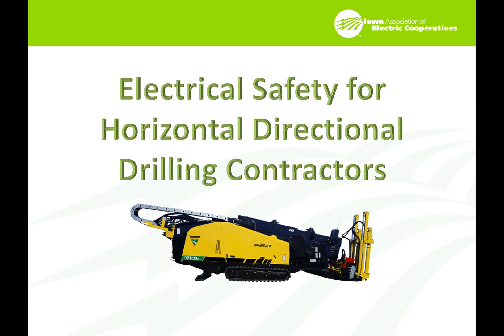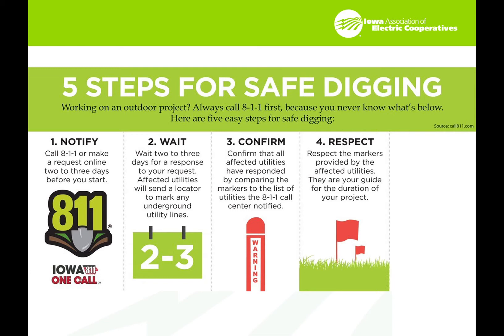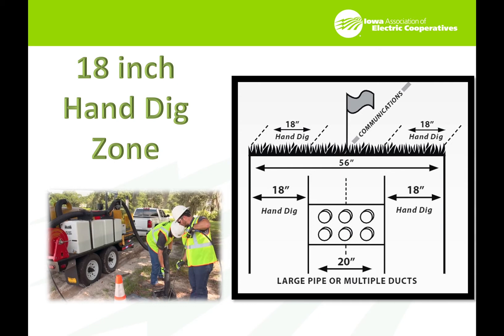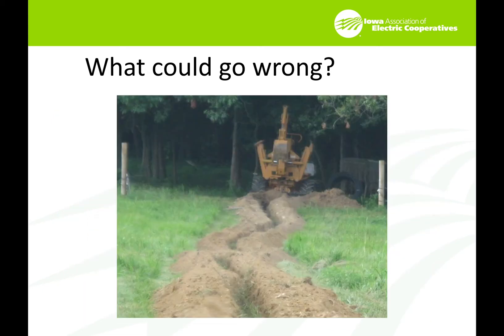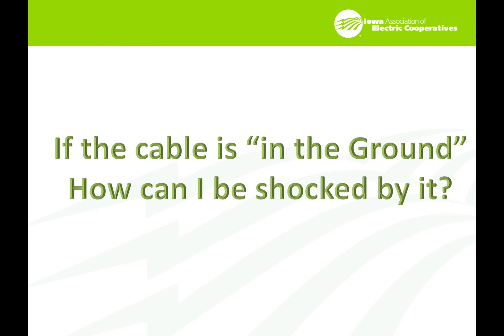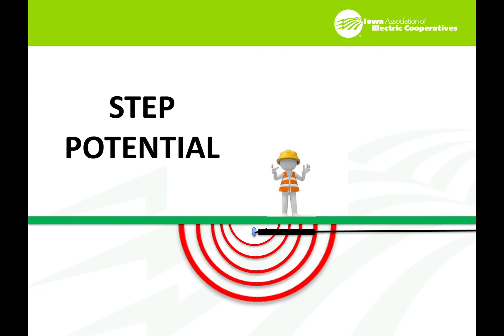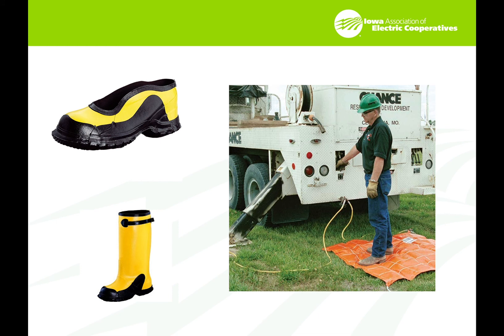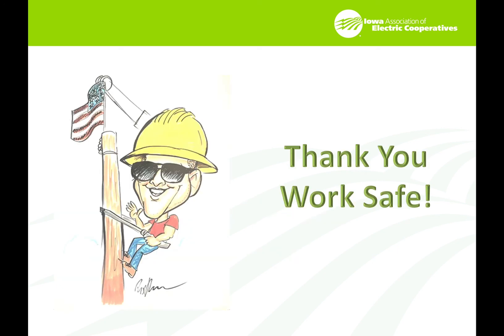Electrical Safety for Horizontal Directional Drilling Contractors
This video is to encourage HDD contractors to work safely near electrical utilities